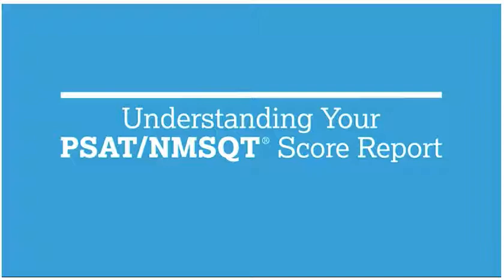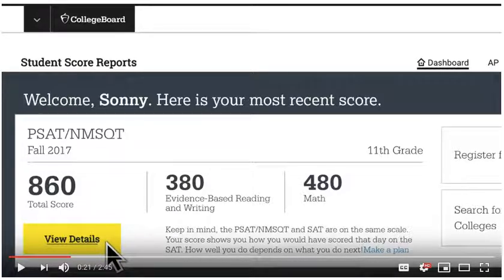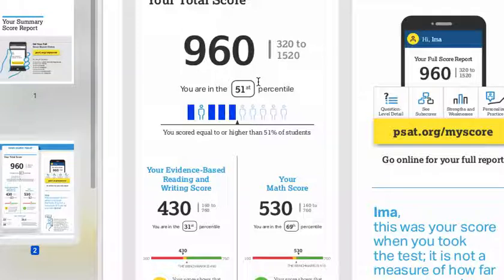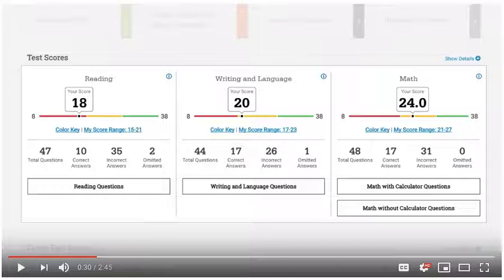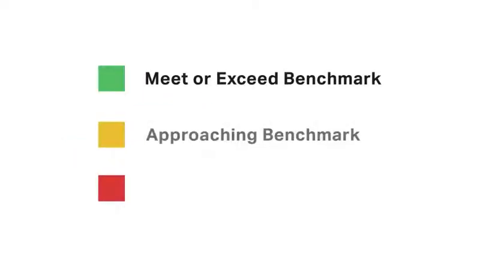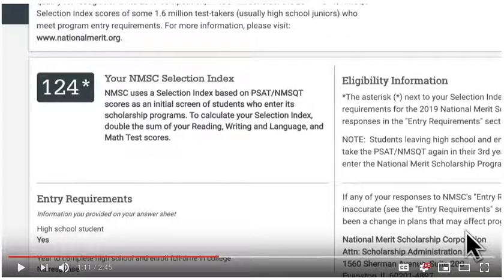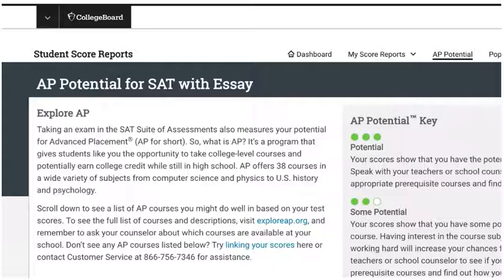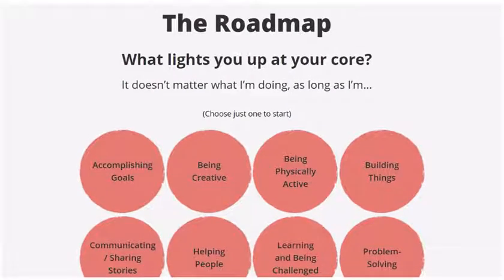Understanding PSAT Scores